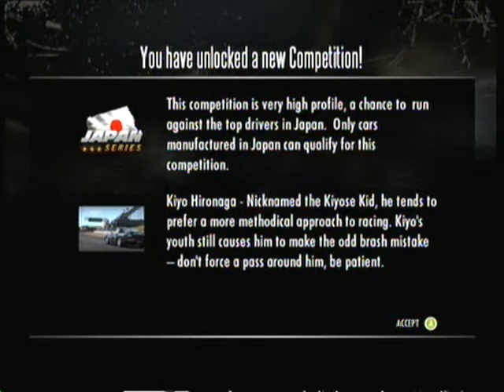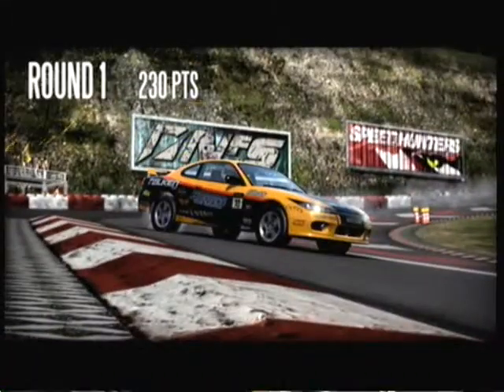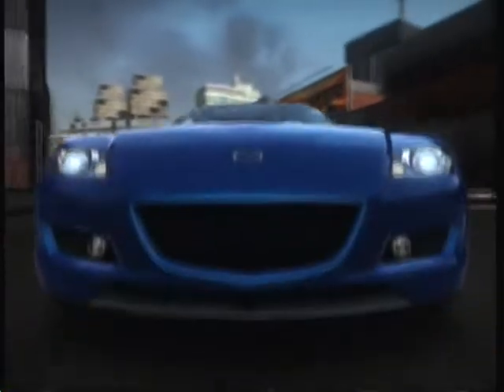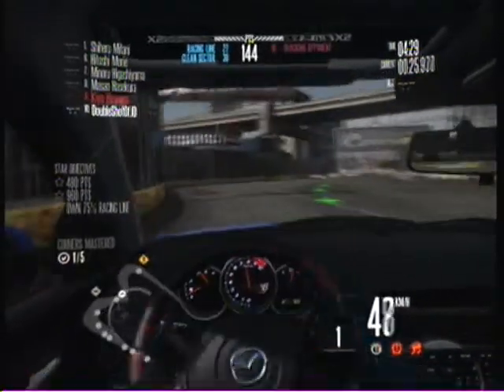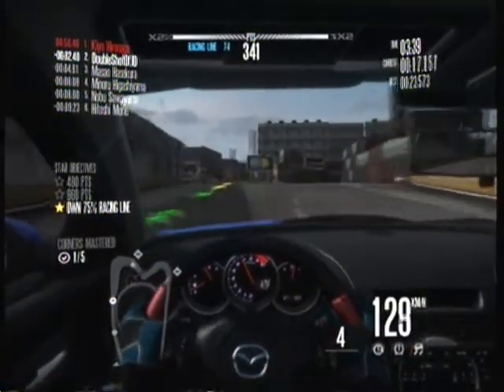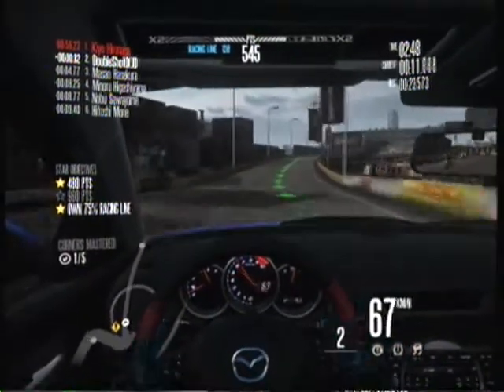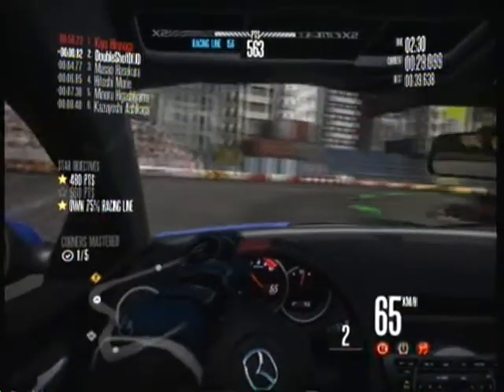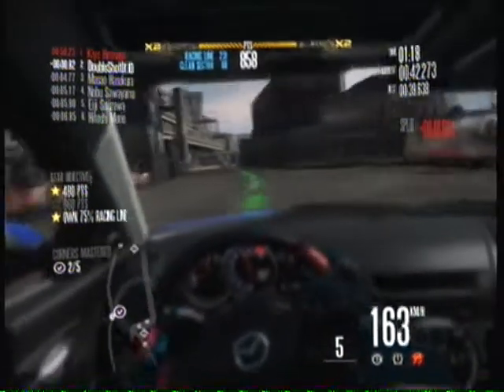Need For Speed Shift Play Through Part 25 Game Play Commentary Gameplay Playthrough Let's Play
Got Gear?
Facebook, add Doubleshotofjd Farms
Twitter Follow DoubleShotOfJD. Cheers!

Need For Speed Shift 2 NFS Undercover most wanted pro street carbon Forza 3 Motor sport game play gameplay commentary lets play let's play through playthrough cars exotics DLC downloadable Content car packs reviews drifting racing video burnout paradise split second blur crash NASCAR track pack high speed fast upgrades tuning tips tricks community forum Doubleshotofjd double shot jd jack daniels whiskey drinking party fun funny engine parts custom stunts tracks  Maserati 08 Gran turismo Heineken Halo Reach